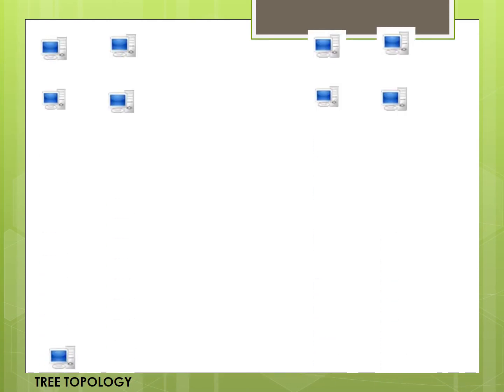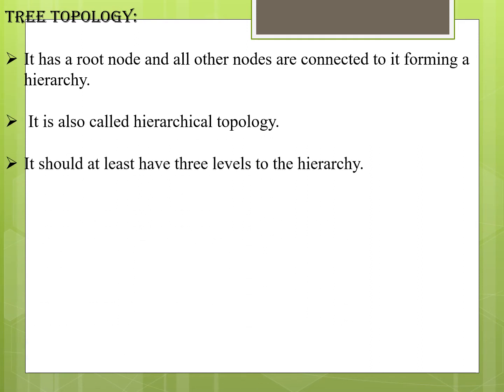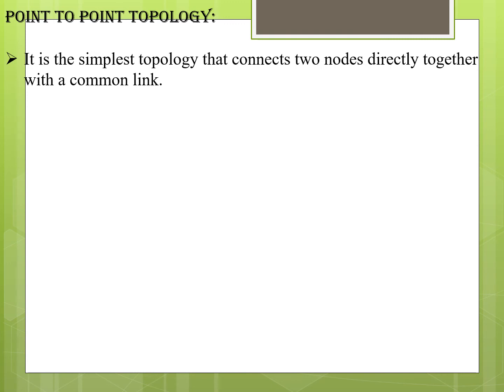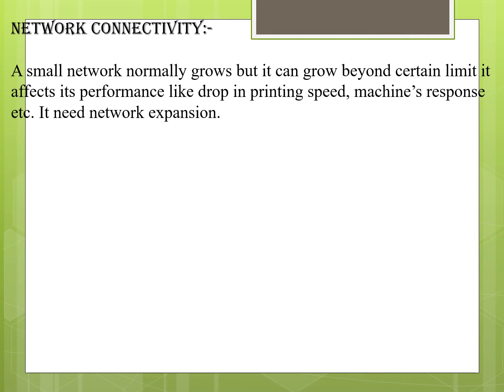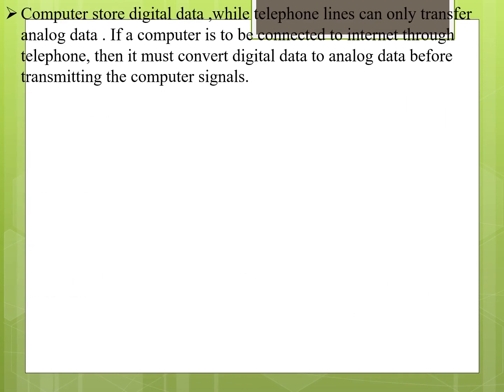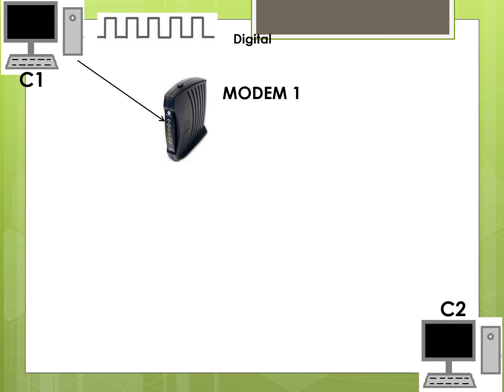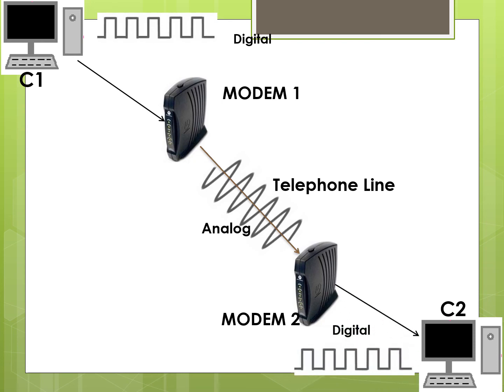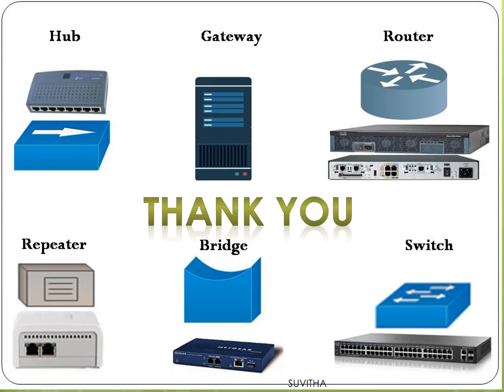XII Computer Science Unit 5 Networking technology (Part-VIII)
Std: XII
Subject: Computer Science
Chapter No: 5
Topic: Networking technology
Part: VIII
Made by Ms.Suvitha Karthik